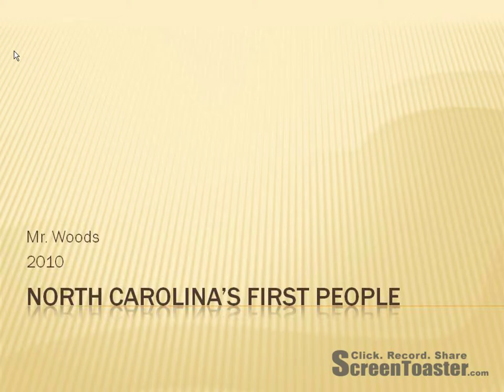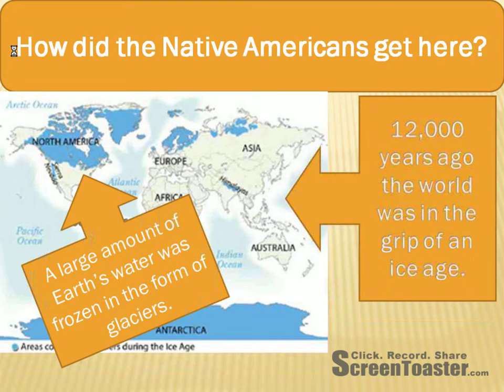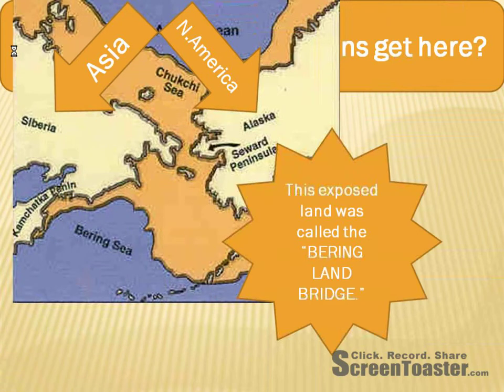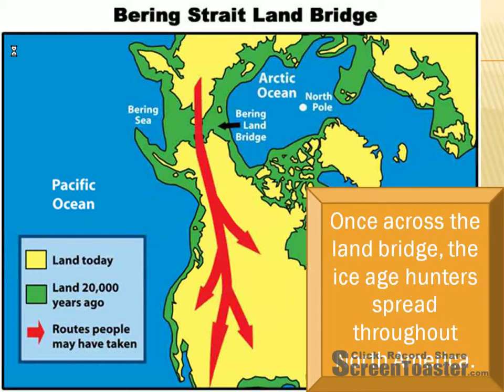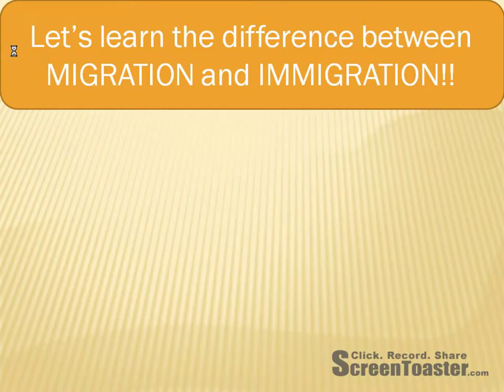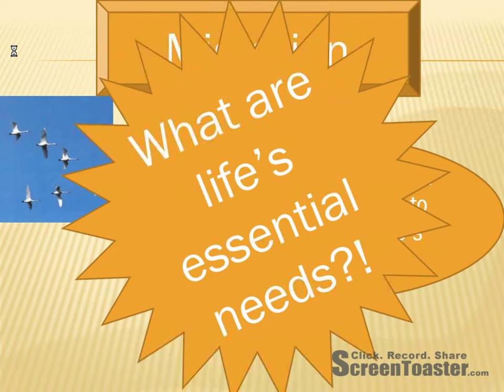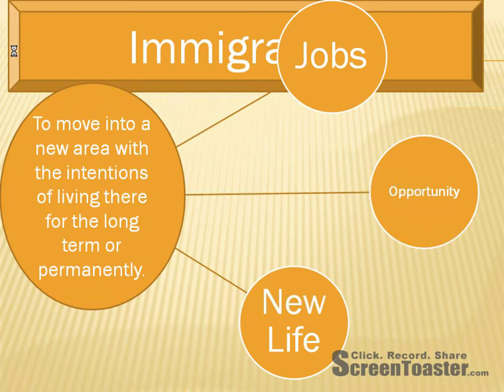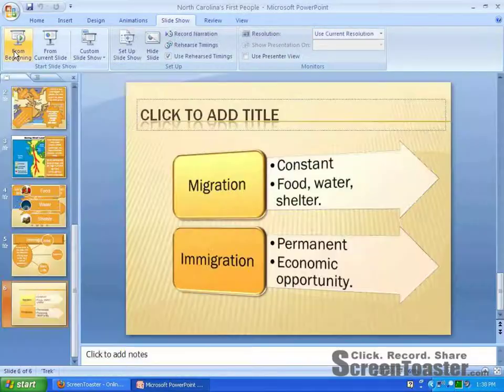North Carolina's First People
A powerpoint that discusses how early Native Americans reached the North American Continent.